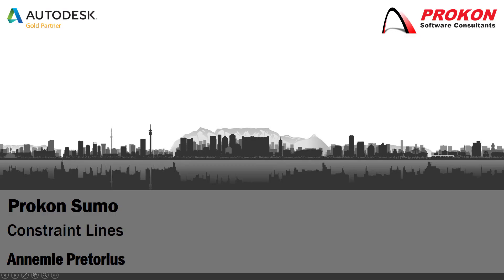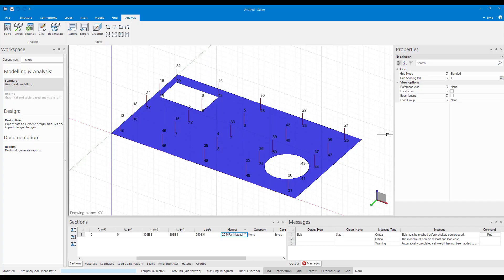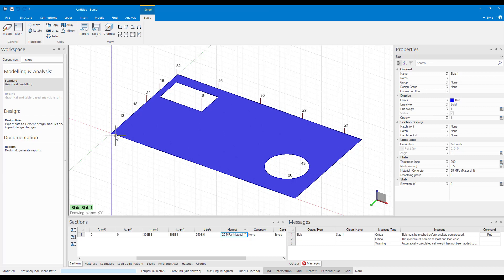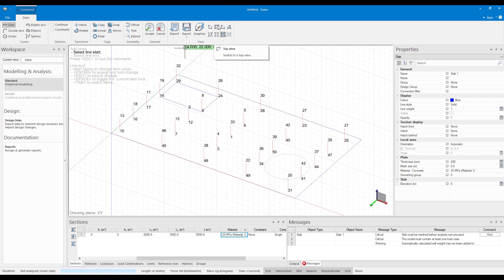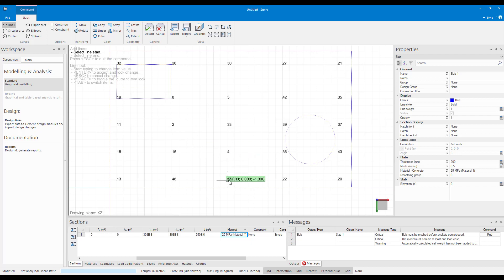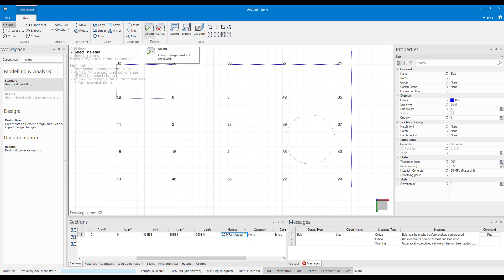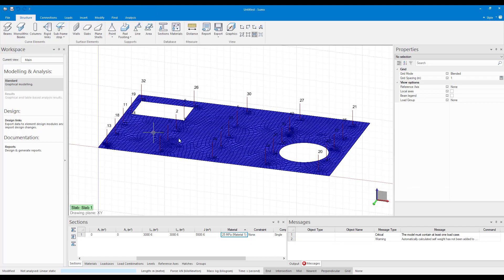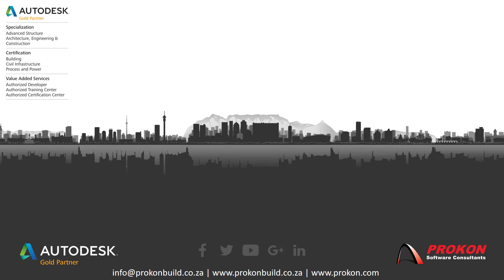Prokon Sumo - Mesh Constraint lines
How to add Constraint lines to a mesh within Sumo.